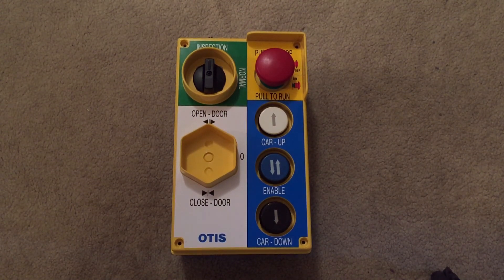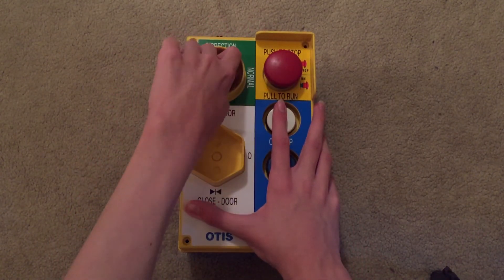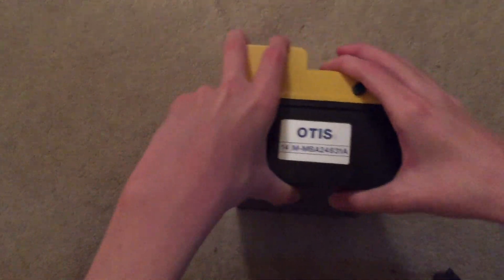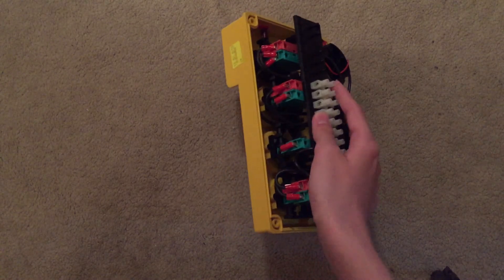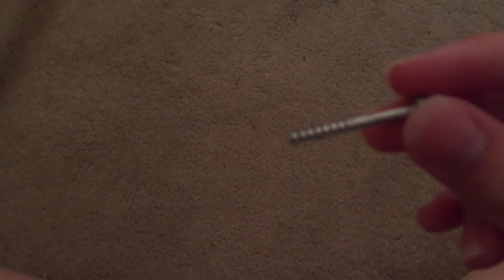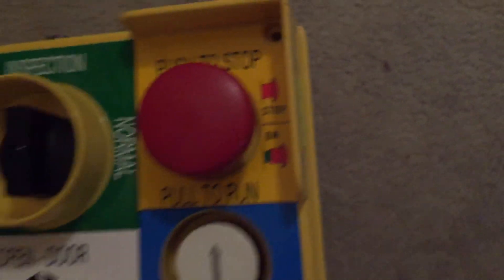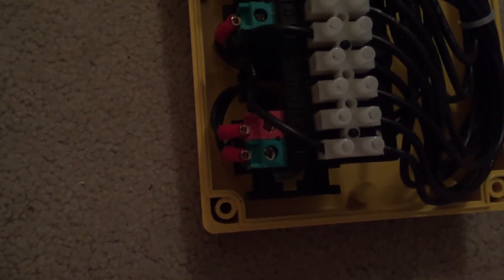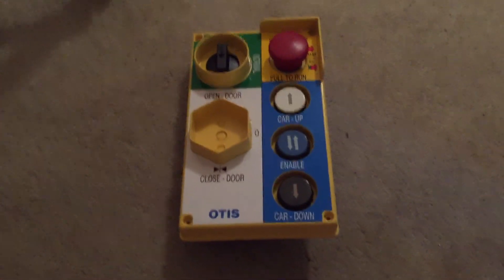My Otis Elevator Car Top Inspection Station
This is my Otis car top inspection station. I bought this panel on eBay. I think it has never been installed, and is new from the factory. Oddly, it looks like there is a place for a switch to open and close the doors, but it is never installed. I think that switch is optional, I found a photo of an Otis car top inspection station that was installed, and it also didn't have a door open & close switch.